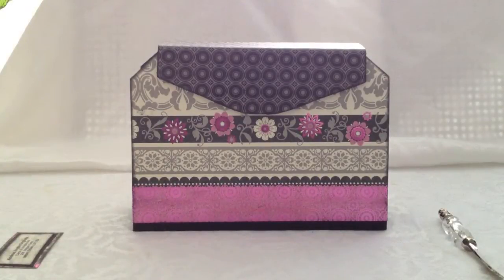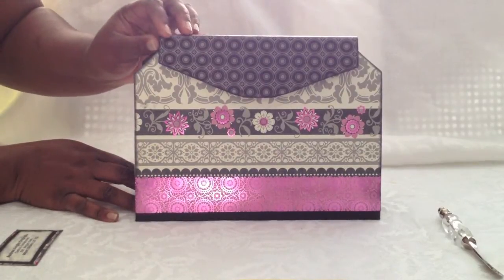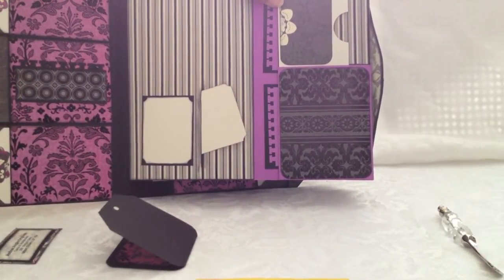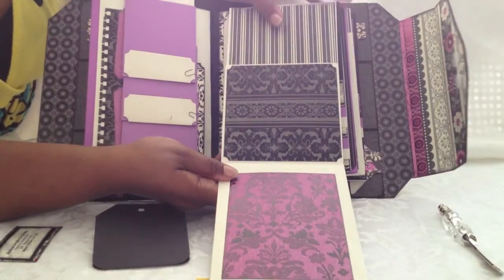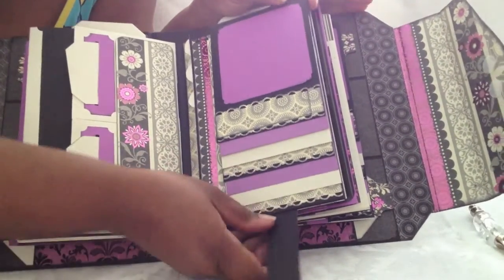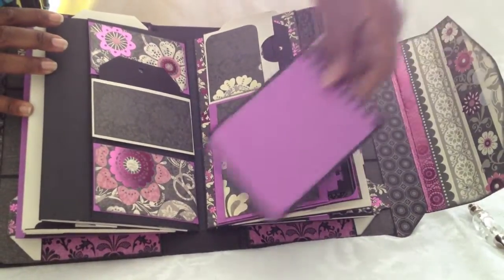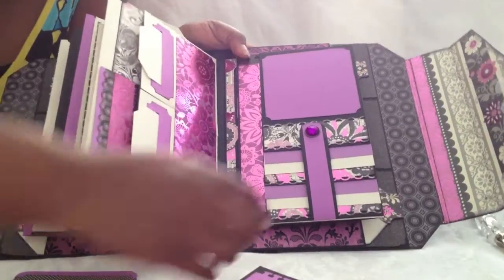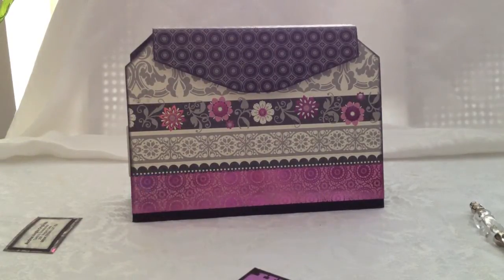Mademoiselle Classic Handbag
This is the Mademoiselle Classic Handbag by Kathy Orta.  This is how I matted my album.  This is a gift for my cousin.  I think she will just love it.  Please check out my blog and see the handles that I put on the  handbag.

The paper collection is DCWV "The Black Current Stack"